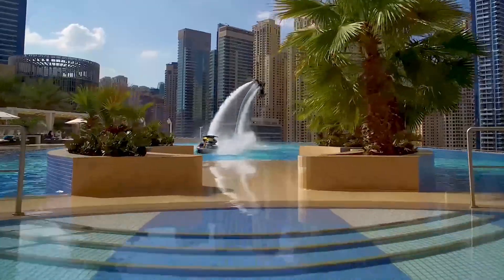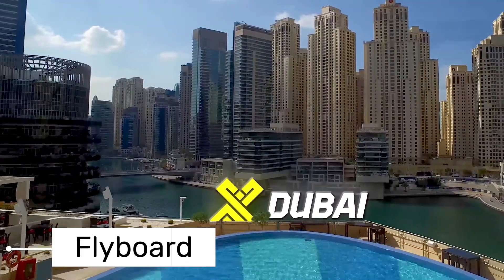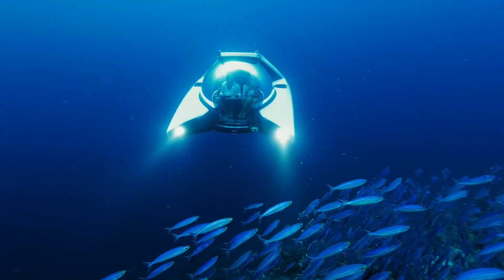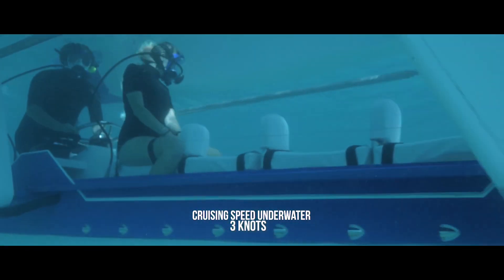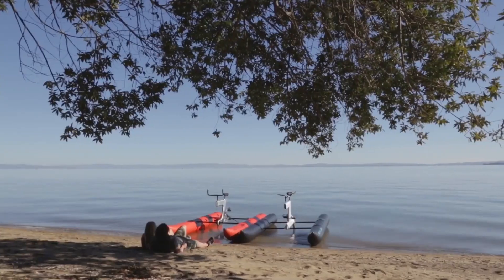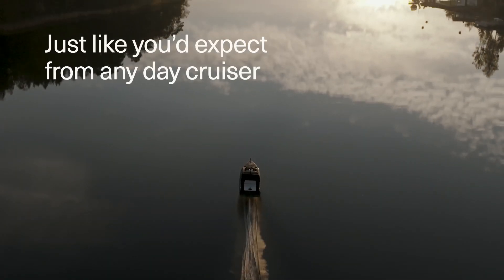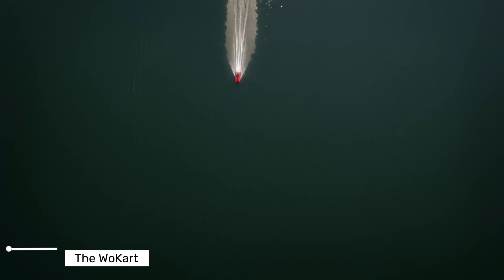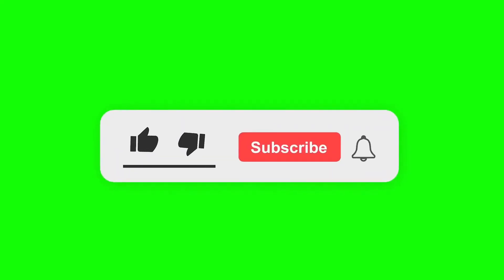Top 10 Coolest Water Vehicles You Must See! | Cutting-Edge Aquatic Transportation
Explore the fascinating world of water vehicles with our newest video, "Top 10 Coolest Water Vehicles from Around the Globe"! Join us as we dive into a collection of the most incredible and innovative watercraft ever created. From cutting-edge speedboats to luxurious yachts, this video is packed with jaw-dropping designs and mind-blowing features that will leave you in awe.

Discover the ultimate aquatic experiences as we take you on a journey through the most scenic waterways. Watch as these remarkable vehicles effortlessly glide through the water, showcasing their power and precision. Whether you're a fan of adrenaline-pumping water sports or the tranquility of a leisurely cruise, this compilation has something for everyone.

Our carefully curated list is based on known facts and extensive research, ensuring that you'll be amazed by the sheer variety and creativity behind these water vehicles. Get ready to witness revolutionary technology, ingenious engineering, and sleek designs that push the boundaries of what's possible on water.

So grab your popcorn, sit back, and prepare to be blown away by this sensational showcase of the top 10 coolest water vehicles from around the globe.

OUTLINE:

00:00:00 Introduction
00:00:44 Fliteboard eFoil
00:01:31 Flyboard
00:02:26 NEMO Prom
00:03:21 Scubster Underwater Aerobatics
00:04:12 Platypus Craft Blue Ocean
00:05:07 Schiller S1-C Water Bike
00:06:08 Gibbs Quadski
00:07:05 Candela C-8
00:08:04 Electric Hydrofoil Water Taxi
00:08:58 The WoKart
00:09:56 Outro